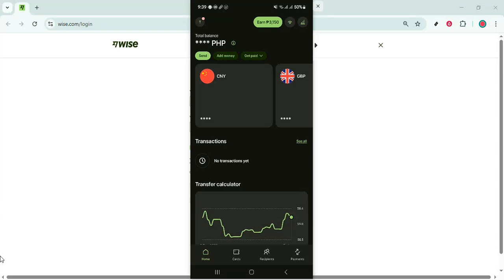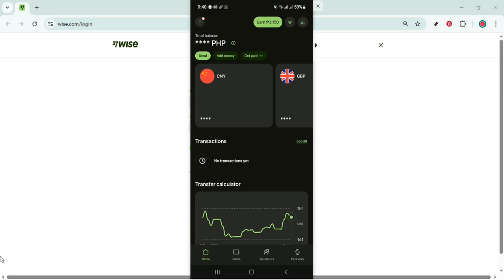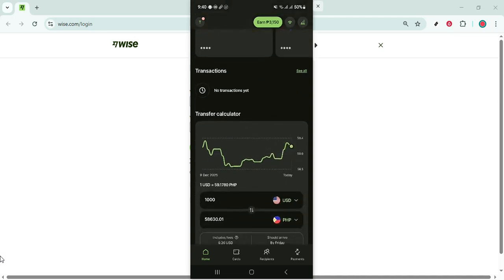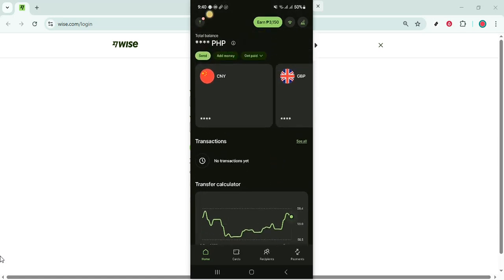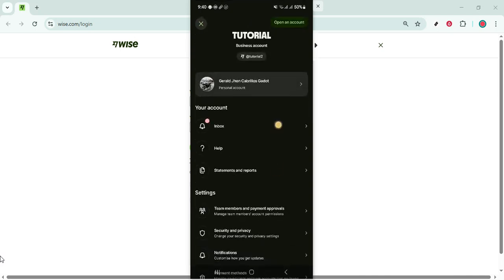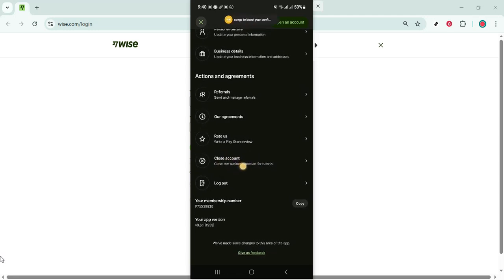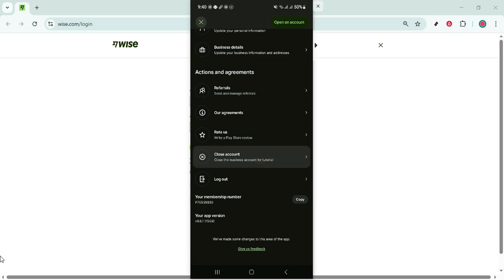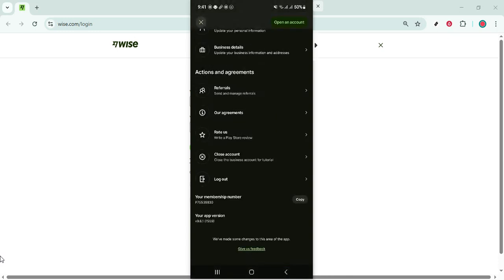How To Delete Wise Account (2026) (Complete Guide)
How To Delete Wise Account (2026) (Complete Guide) In this video, you’ll learn how to delete Wise account step by step using the Wise app. I’ll show you how to safely close your Wise account, remove all linked information, and manage your Wise digital bank account securely. This Wise account deletion guide is perfect for beginners who want to close their Wise account in 2026. Follow this Wise app tutorial to delete your account quickly and safely without any hassle.